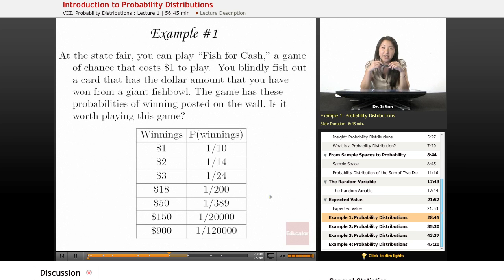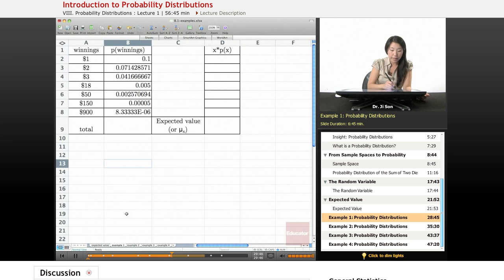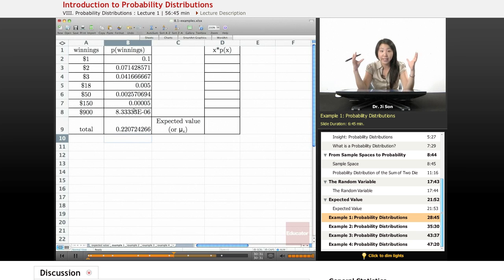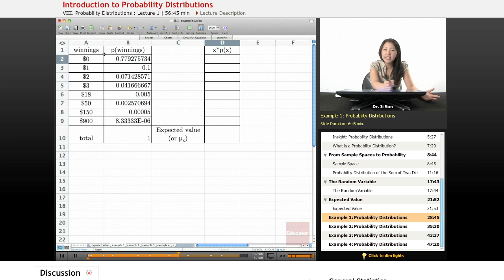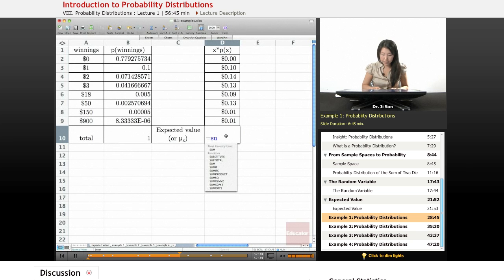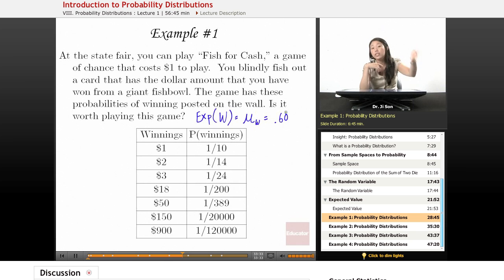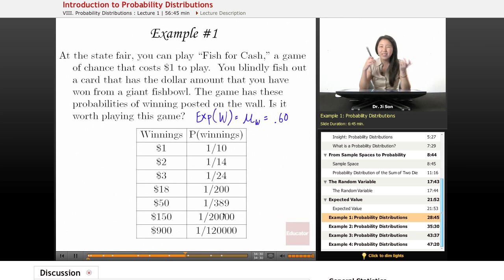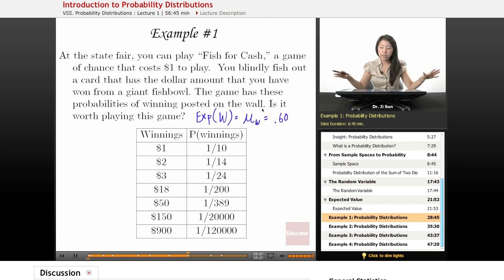"Probability Distribution" | Statistics with Educator.com